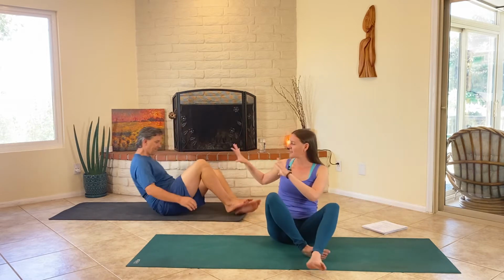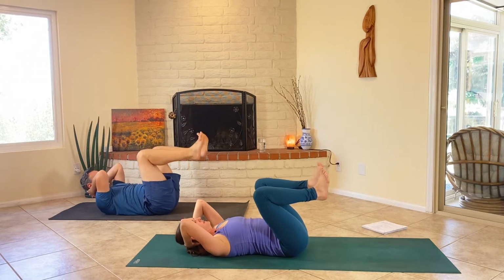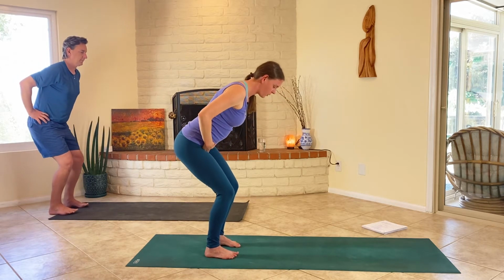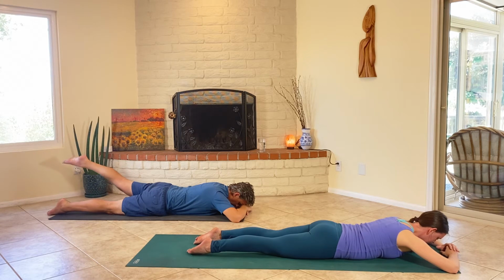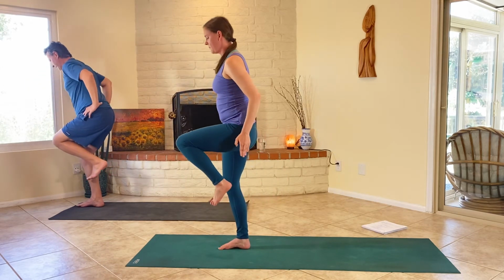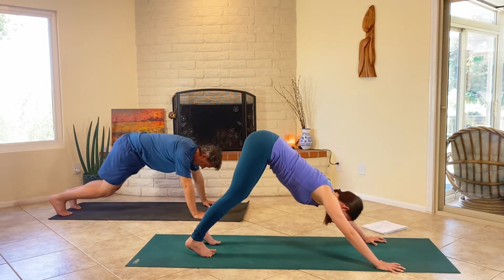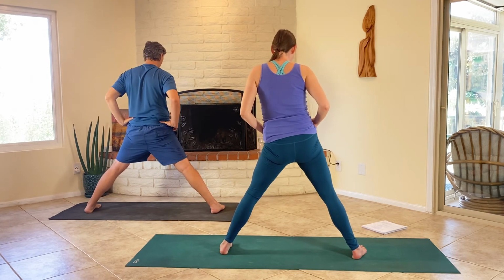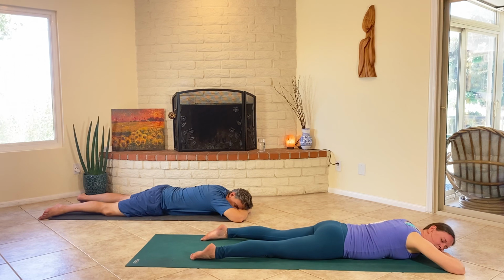Happy Hamstrings | Yoga for Tight Hips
Learn how to lengthen your hamstrings by strengthening them. Well-developed hamstrings help with foot, ankle, knee, hip and back health. Let's train them to be all they can be.